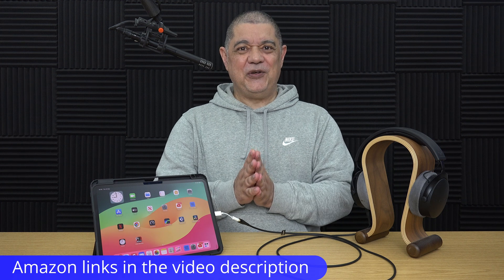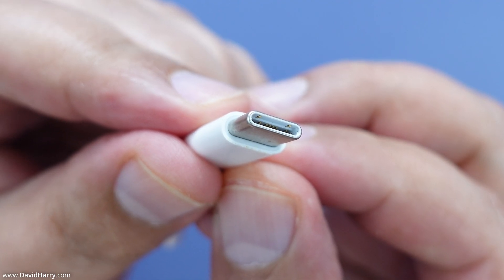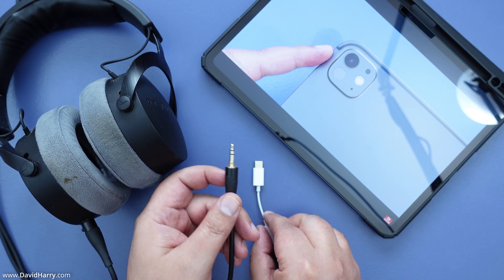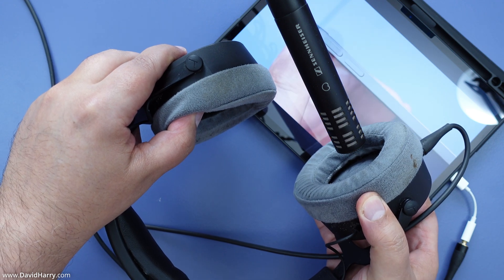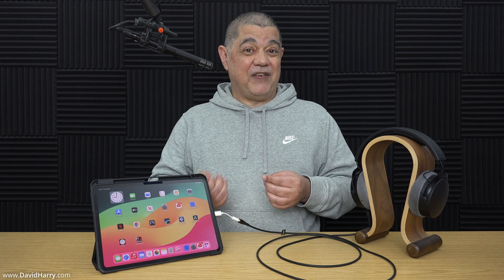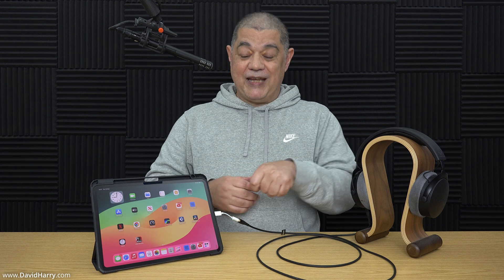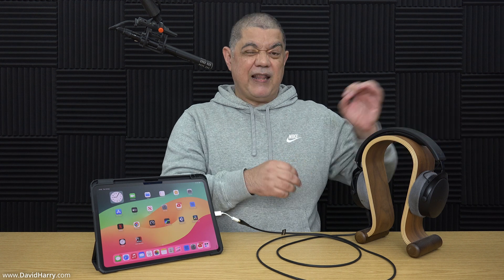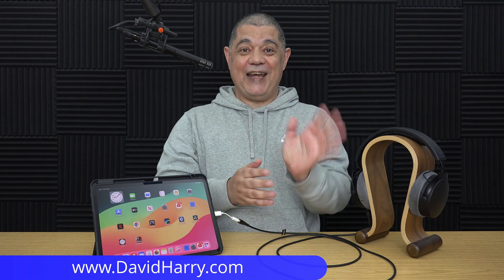How to Connect Wired Headphones to iPad Pro M4 Using Apple 3.5mm Headphone Jack to USB-C Adapter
M4 iPad Pro 13"
Apple Pencil Pro
Magic Keyboard 11" (M4)
Magic Keyboard 13" (M4)
M4 iPad Pro 11" cases
M4 iPad Pto 13" cases
CableCreation HDMI cable
Fintie case
Fintie Store
JETech tempered glass screen protector
Headphone adapter cable
UGREEN Pencil (does not charge on M4 iPad Pro but basic pointing and touch functions work)
DT 700 Pro X Studio headphones

Apple Desktops
Apple Store

The M4 iPad Pro does not have a headphone jack socket. However, no worries, a simple adapter cable by Apple, sometimes called a dongle, will do the job.

So what we need to use is the Apple USB-C Headphone Jack Adapter cable. As well as supplying a stereo audio output for your wired headphones, on a 3.5mm TRS jack. It is also compatible as a microphone input for any headphones or headset that have a built in mic that use a 3.5mm TRRS jack plug. The adapter will also work with dedicated microphones that use the 3.5mm TRRS standard as well.

Cheers,
Dave.